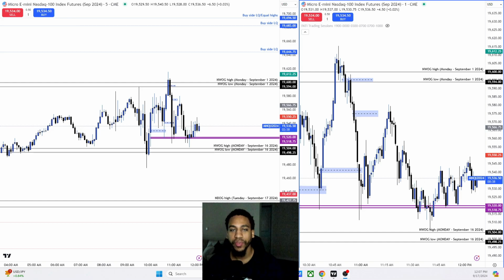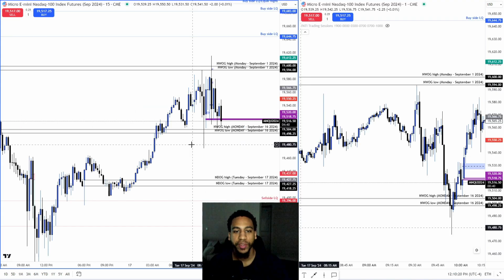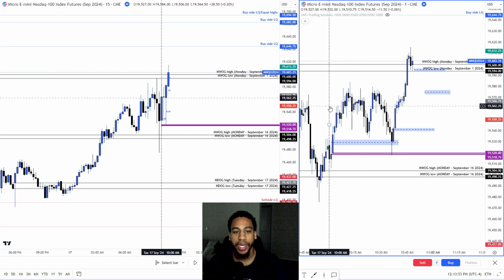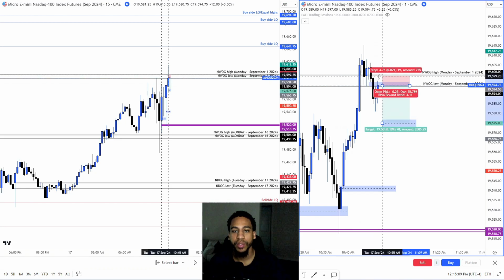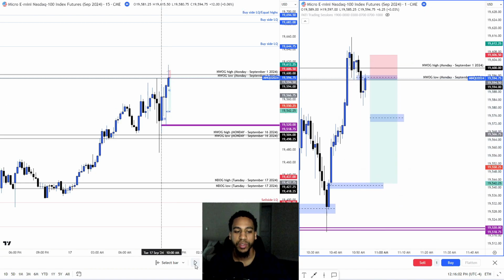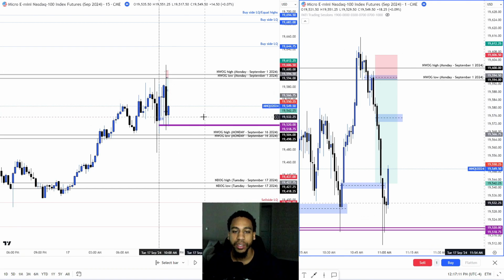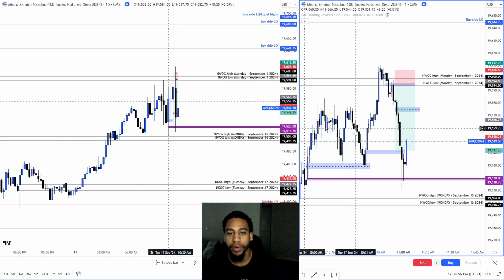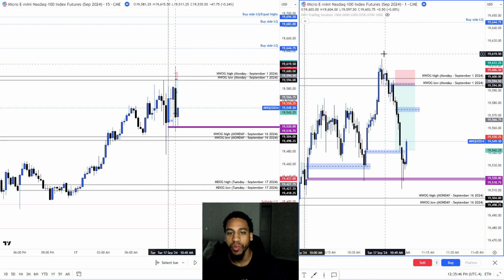How I trade ICT's silver bullet strategy